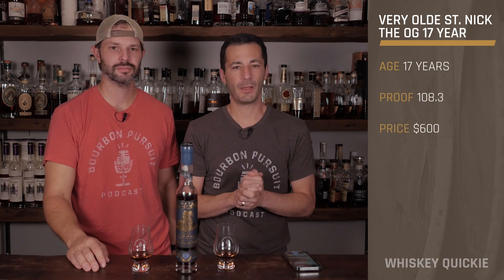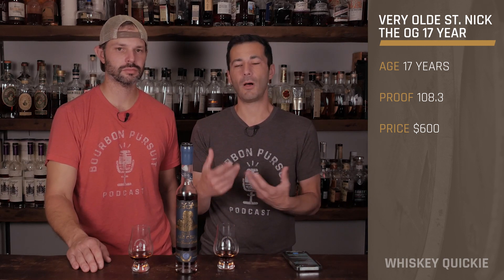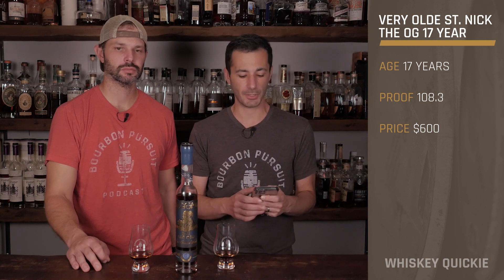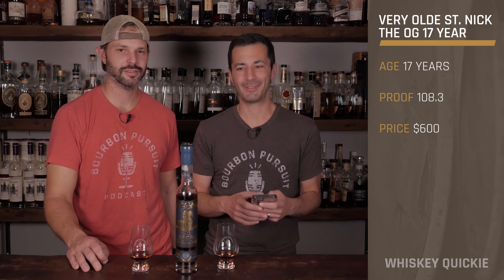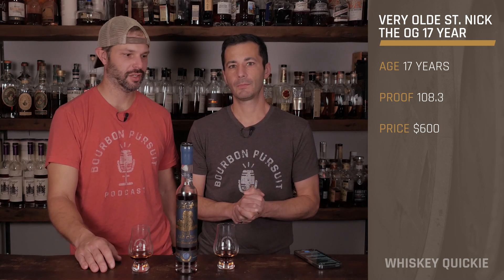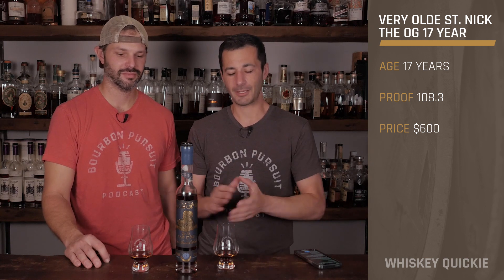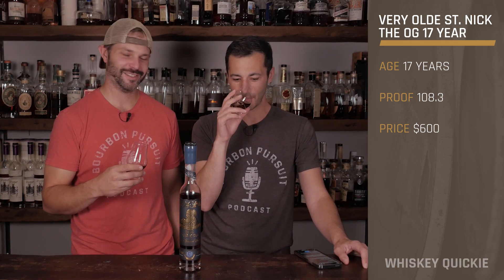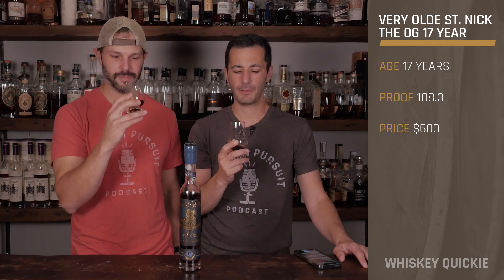Very Olde St. Nick The OG 17 Year Old Bourbon Review | Whiskey Quickie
On this Whiskey Quickie by Bourbon Pursuit, we review Very Olde St. Nick The OG. This 17 year old bourbon from Preservation Distillery is 108.3 proof and $600 MSRP. Let us know what you think. Cheers!